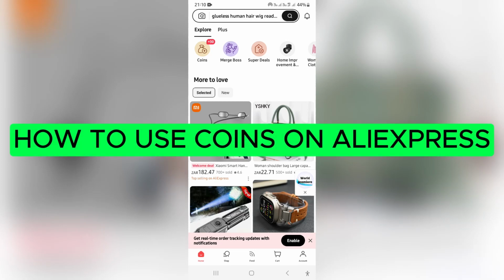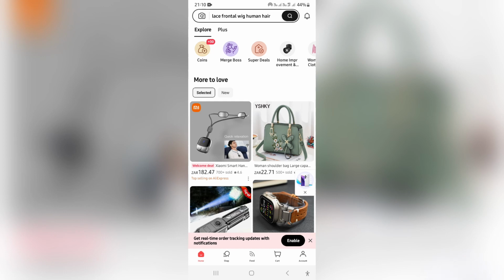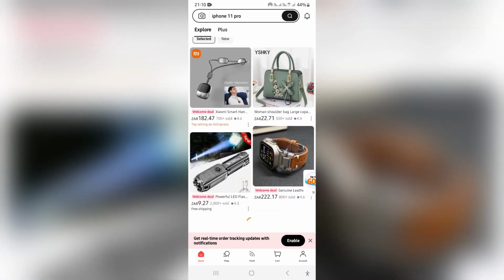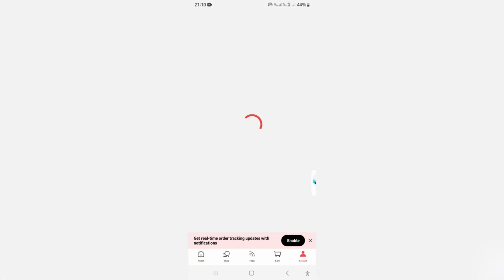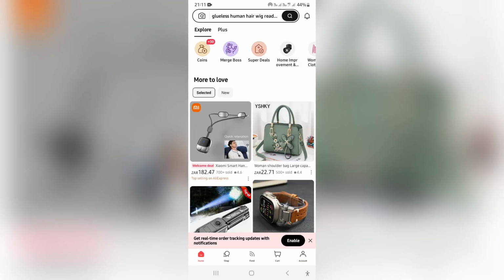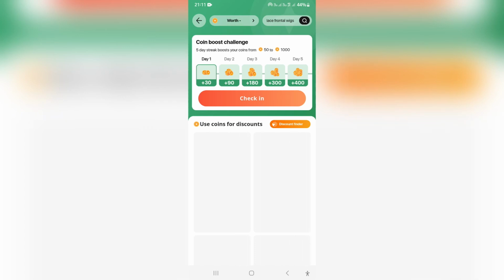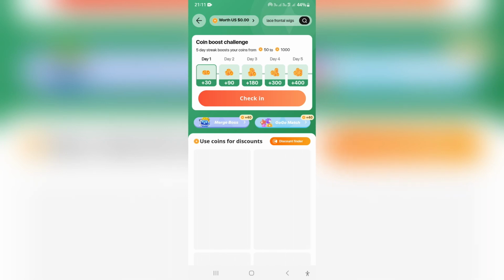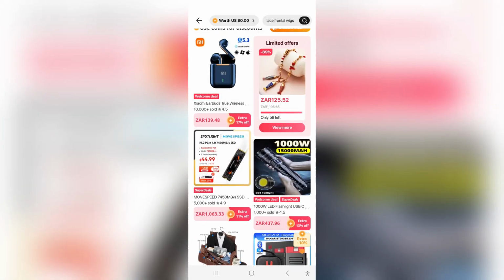How to Use Coins on AliExpress in 2026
In this video 'How to Use Coins on AliExpress,' we'll walk you through the process of utilizing AliExpress Coins, the platform's virtual currency that can enhance your shopping experience. AliExpress Coins can be earned through various activities on the platform and offer additional discounts on your purchases. In this tutorial, we'll cover the steps to earn, check, and redeem AliExpress Coins during the checkout process. Learn how to maximize your savings and enjoy exclusive perks by using Coins strategically.

Timestamps

Intro – 00:00 – 00:13
How to Use Coins on AliExpress – 00:14 – 01:51